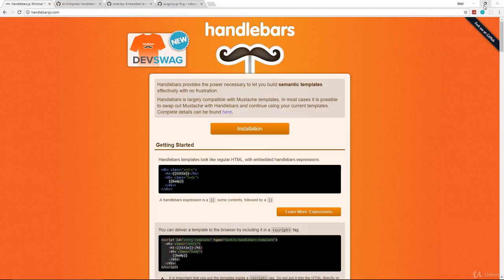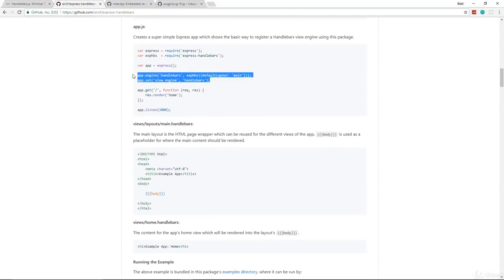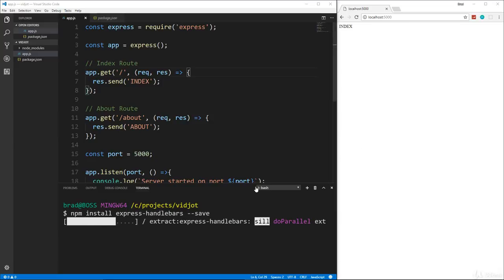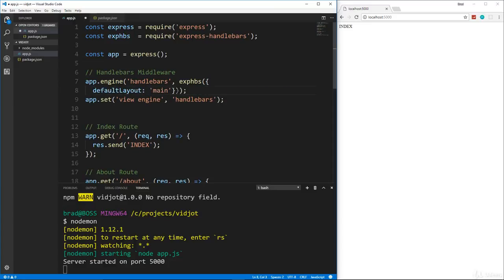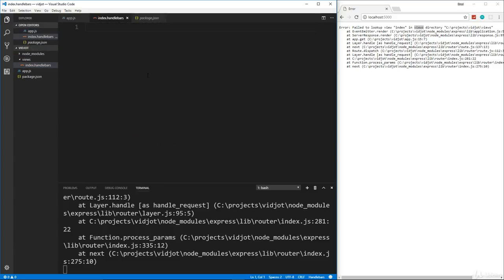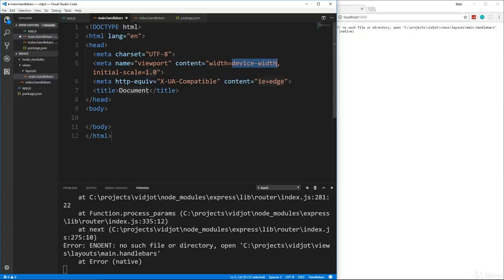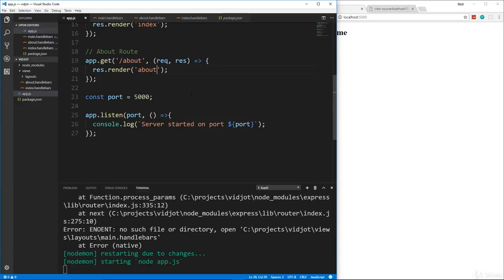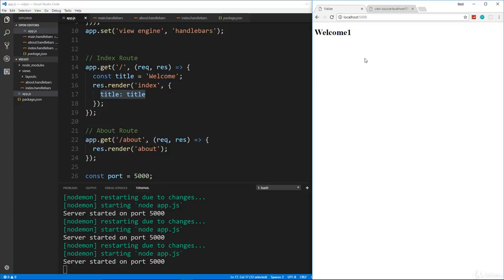013 working with templates